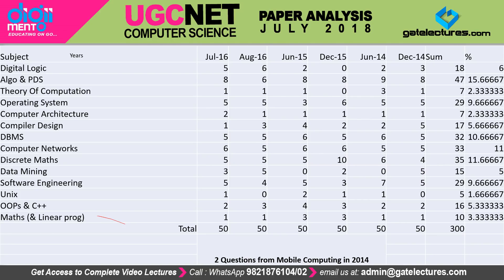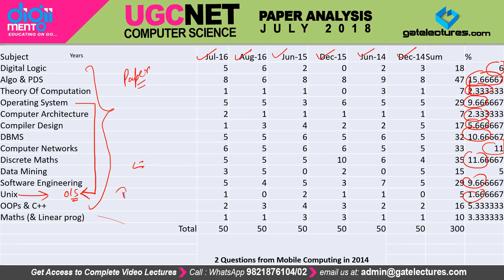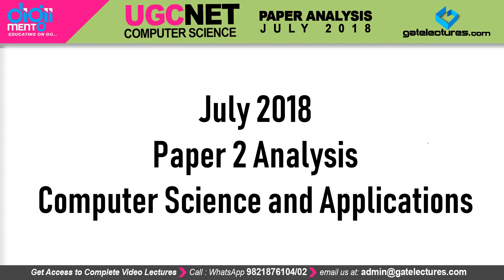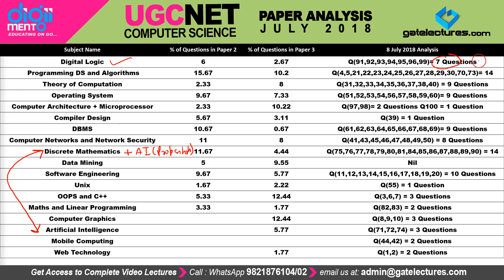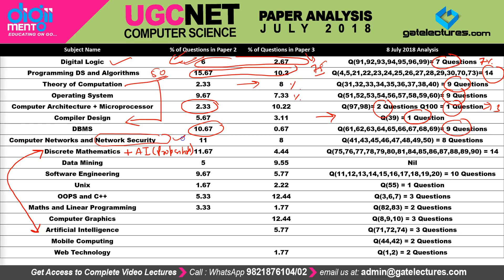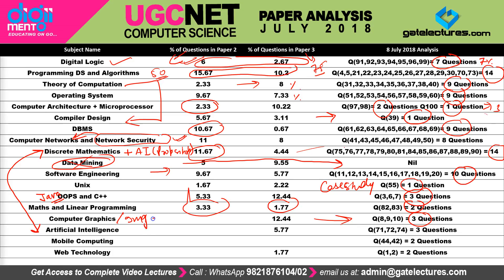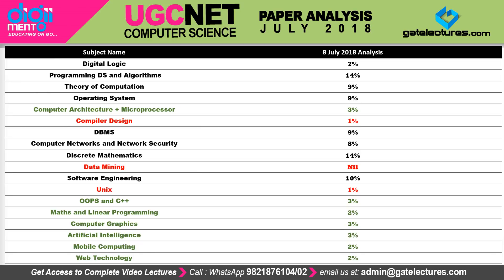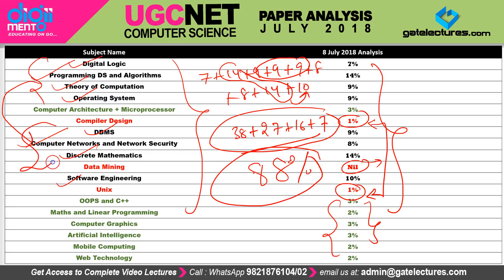UGC NET Computer science 8 July 2018 Question Paper 2 Thorough Analysis